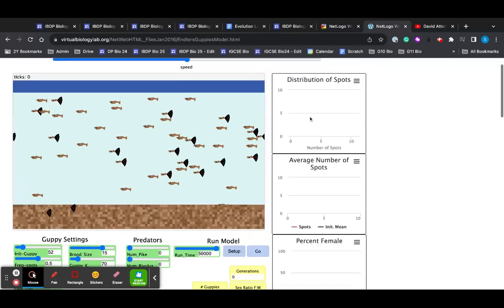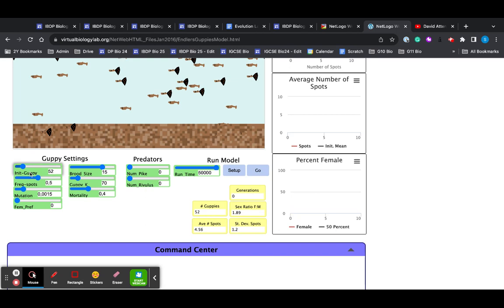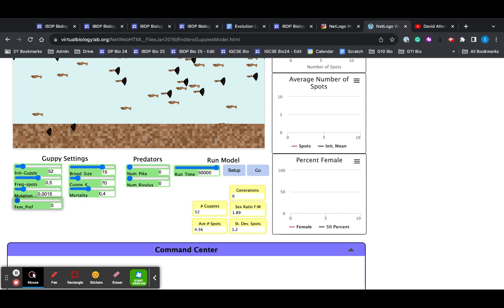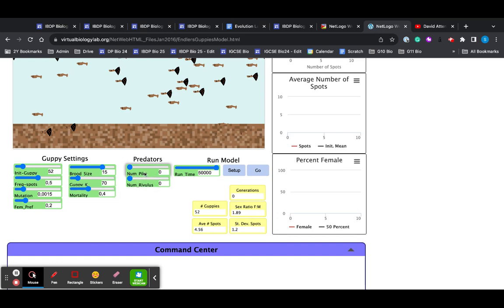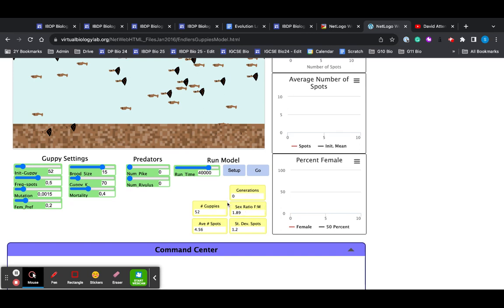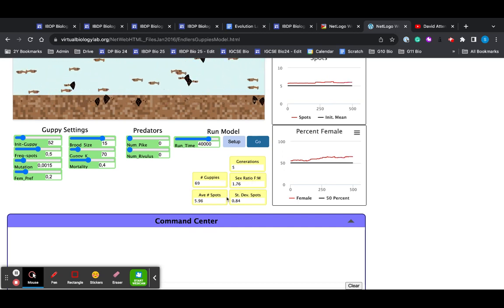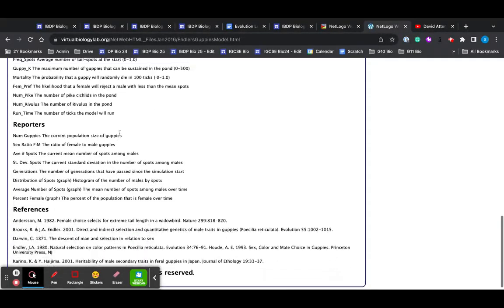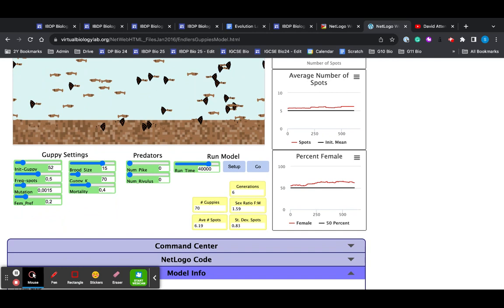Guppy Netlogo Lab